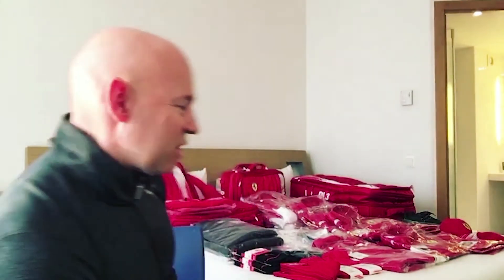Mark Arnall Travel Training - Back in the Driving Seat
Kit time! As you can see from the video we get a lot of team kit for the year. My aim through these regular articles is to show you the sorts of things you wouldn’t normally get to see and give you more of a glimpse into my world of F1. Looking at the weather forecast here in Spain this week the rain jacket could come in handy!

Welcome to my world of F1 - through these regular write-ups I will show you the sort of things you wouldn't normally get to see and give you more of a glimpse into what is happening behind the scenes.